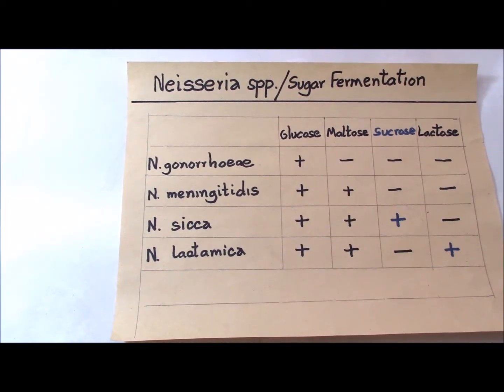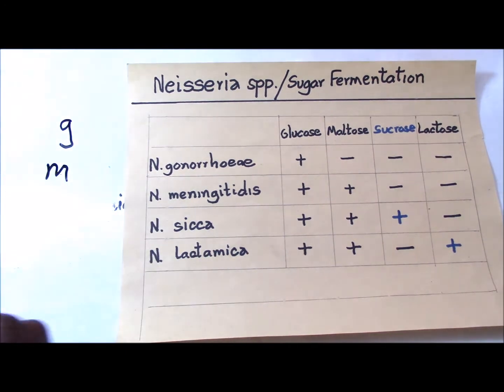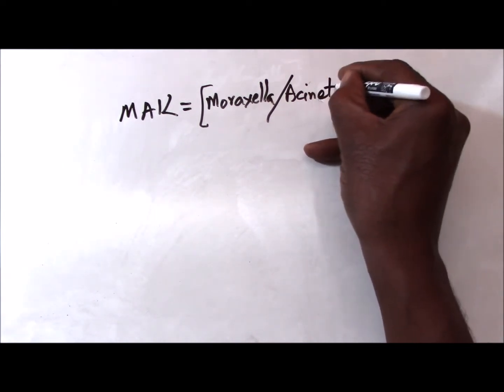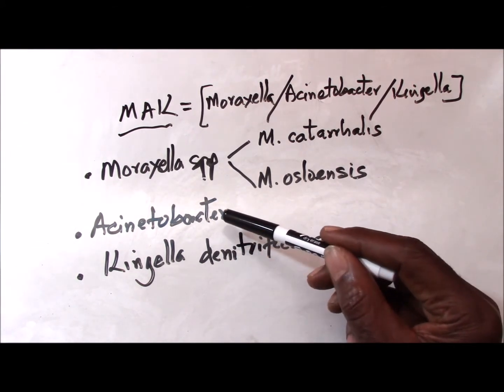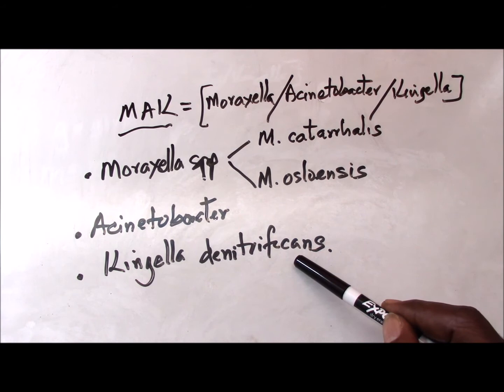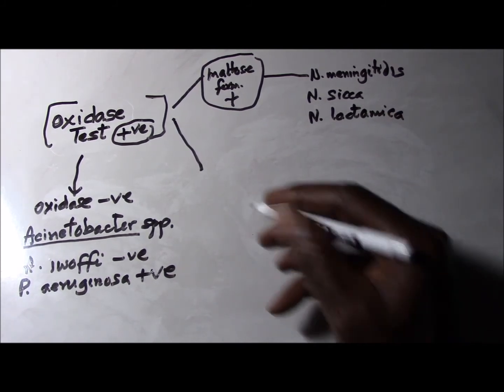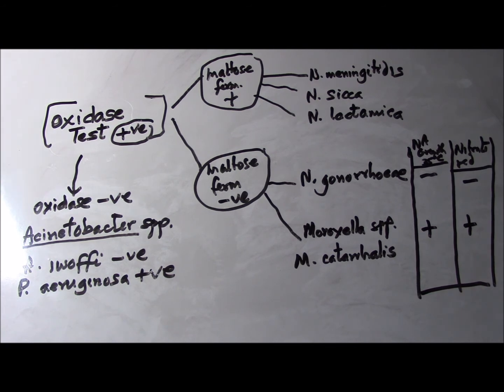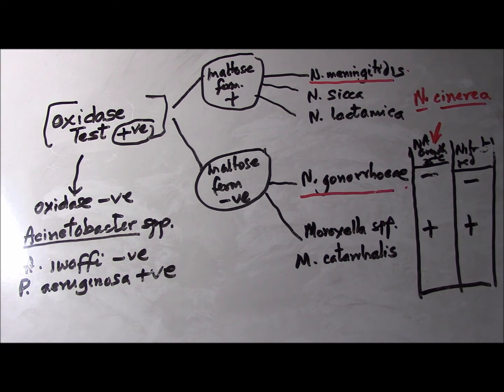Neisseria spp ASCP Exam Review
A brief review of the Neisseria spp. based on their carbohydrate utilization patterns. Other saprophytic Neisseria and some Gram-negative diploccocoid bacteria capable of "masquerading" as the gonoccocus and meningicoccus are also presented. Designed for candidates preparing for the ASCP Board Exam.